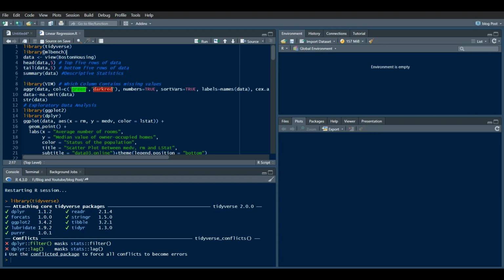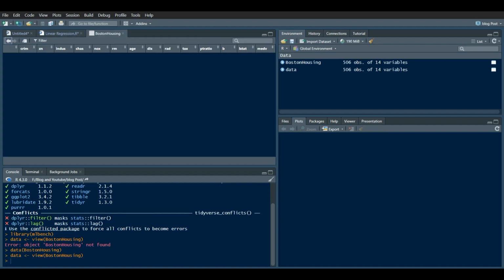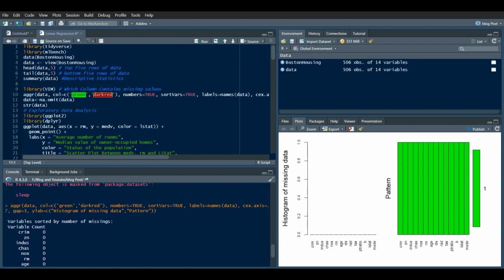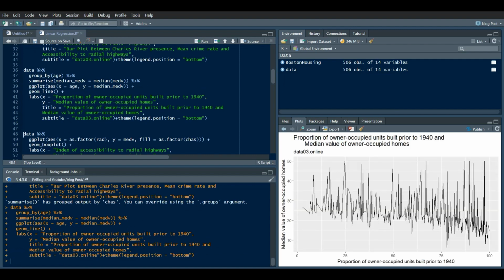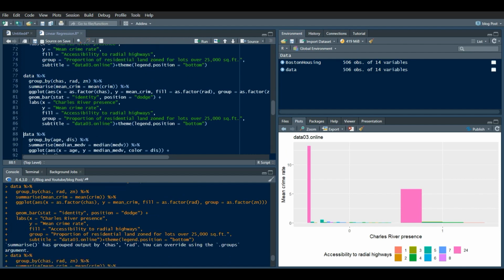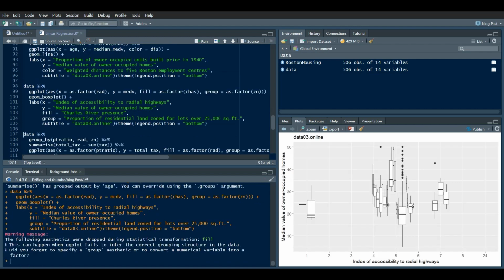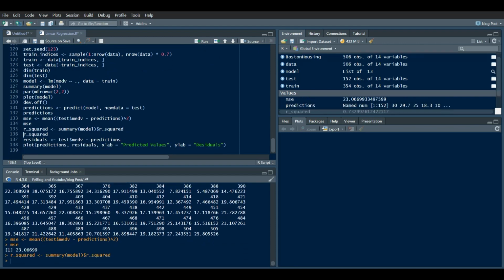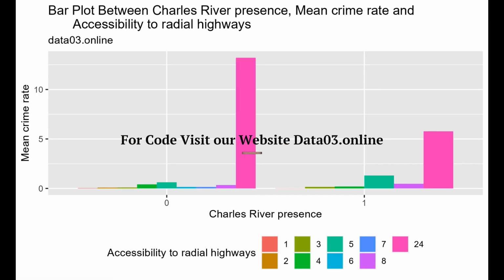Basic to Mastery with Multiple Linear Regression in RStudio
Welcome to our comprehensive guide on multiple linear regression in RStudio! In this video, we delve into the world of multiple linear regression analysis using R, providing a step-by-step tutorial to master this powerful statistical technique.

In this video, we will demystify multiple linear regression in RStudio and equip you with the skills to confidently analyze complex relationships between multiple independent variables and a dependent variable. Whether you're a beginner or an experienced data analyst, this tutorial will guide you through building accurate multiple linear regression models.

We introduce the concept of multiple linear regression and its relevance in data analysis. You'll learn about the assumptions and prerequisites for performing multiple linear regression and understand how to interpret the coefficients and their significance.

Next, we walk you through the data preparation phase, including handling missing values, scaling variables, and creating training and testing sets. We emphasize the importance of data quality and provide tips on ensuring accurate and reliable results.

We demonstrate how to build a multiple linear regression model using RStudio's lm() function. We explain the interpretation of the model's output, including the coefficient estimates, standard errors, t-values, and p-values.

Throughout the video, we showcase practical examples and provide insights on model diagnostics and residual analysis to assess the model's goodness of fit. We cover techniques such as feature selection, transformations, and regularization to enhance the accuracy and robustness of your multiple linear regression model.

Let us know your thoughts and any questions in the comments section below. Start your journey towards mastering multiple linear regression in RStudio today!

Multiple linear regression, linear regression analysis, RStudio, R programming, data analysis, data modelling, statistical analysis, predictive modelling, data science, machine learning, regression analysis tutorial, and data analysis tutorial.